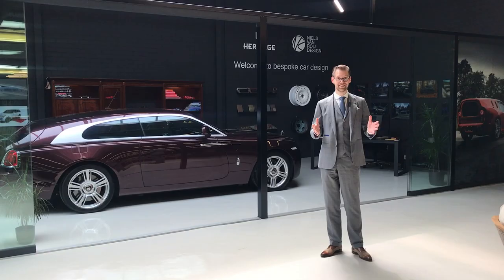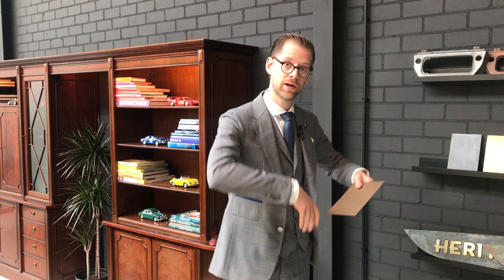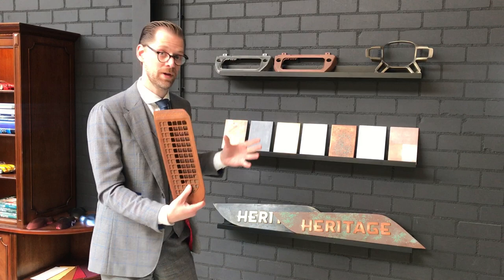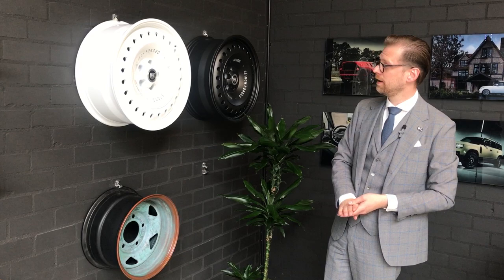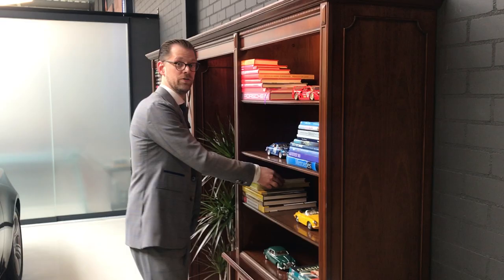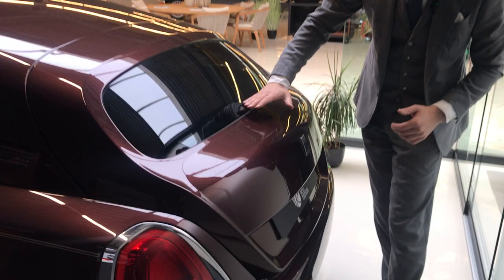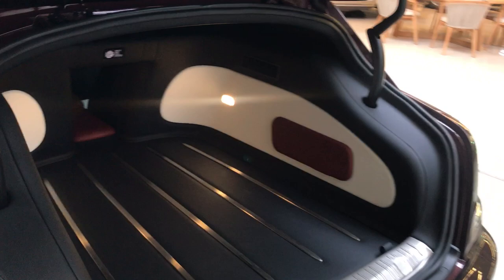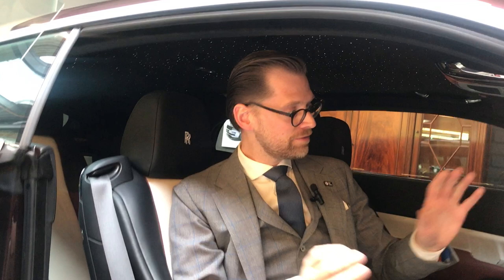Welcome to KAEVE 2: Niels van Roij Design & Heritage Customs design studio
• Niels van Roij Design and Heritage Customs open second studio
• Both luxury brands plan to further extend their network globally
• Located in Kaeve, Uden, The Netherlands
• Unique experience: highest level of cars, design and even fine lunches

Netherlands-based Niels van Roij Design (car design for coachbuilding studio) and Heritage Customs (studio for Carchitecture) celebrate the opening of their jointly occupied studio and showroom. The new studio is located in Kaeve, Uden, the south of The Netherlands. Kaeve provides clients an unique experience at the highest level, where style and class in the field of cars, motorcycles, airplanes, jewellery, outdoor kitchens and even great food and drinks all come together.

The studio in Kaeve is marking a pivotal point in both companies’ expansion plans. The two luxury automotive brands plan to further extend their network not only in Europe, but specifically in the USA and UAE, due to the rising demand for coachbuilt motorcars and bespoke Defenders abroad.

The Heritage Customs facility in Enter opened in October 2021, bringing all facets of Carchitecture under one roof: setting a new global standard for the design, development, production and handover of bespoke, personalized and unique Land Rover New Defender models. The bespoke Defender based cars are called Valiance by Heritage Customs.

Heritage Customs soon became known for their focus on the New Defender with sales of forged wheels, Magic Metal bespoke metal exterior and interior applications as well as handmade interiors. Together Jan-Pieter Kroezen and Niels van Roij attracted an experienced and passionate pool of specialists from upholsterers to mechanics, from painters to engineers. Every aspect of bringing automotive dreams to reality takes place in or around the Enter workshops at Klaas & Terlouw, in rapid time and to an high level of quality.